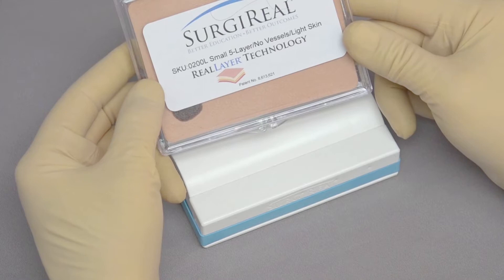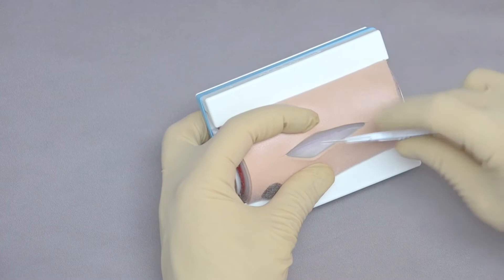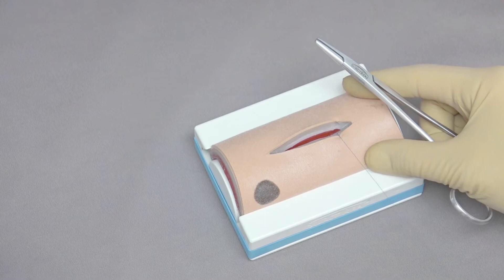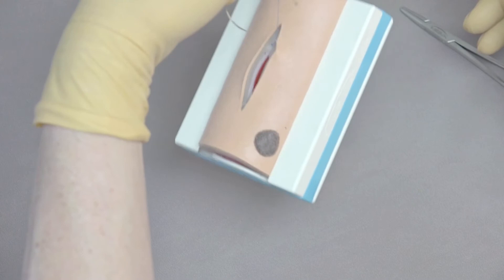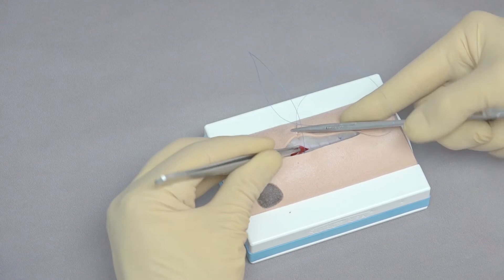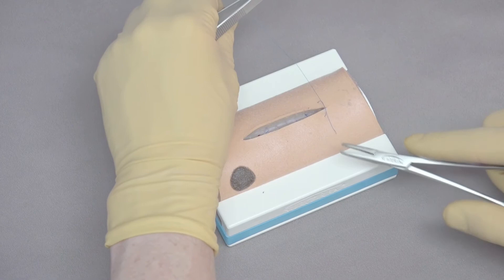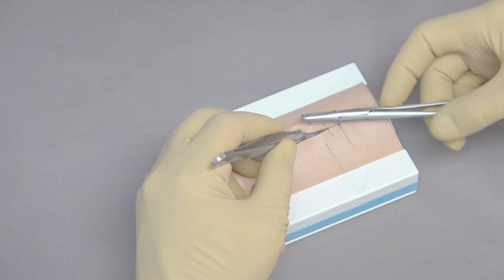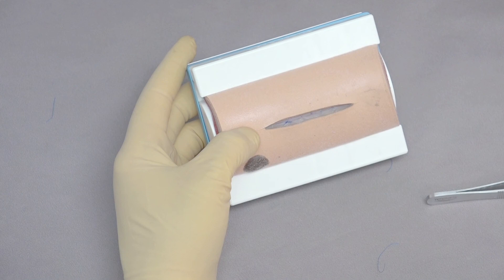How to Suture: Two Level Closure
Learn how to suture two levels of closure with Dr. Dean Hendrickson in this how to suture video. Purchase your own pad and follow along!